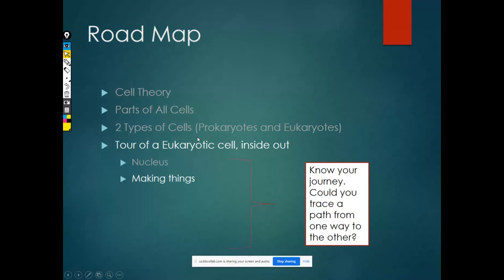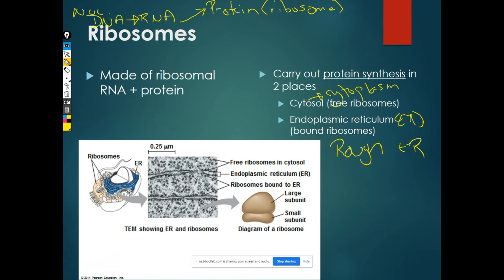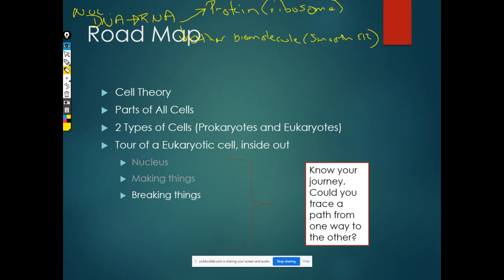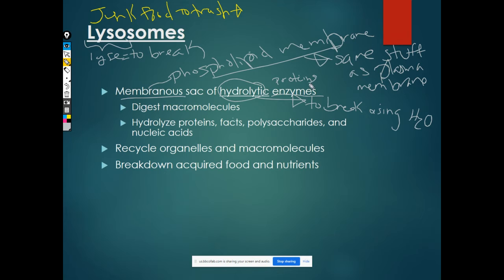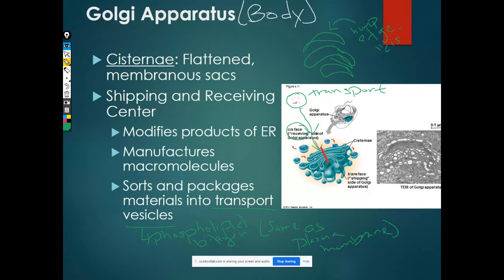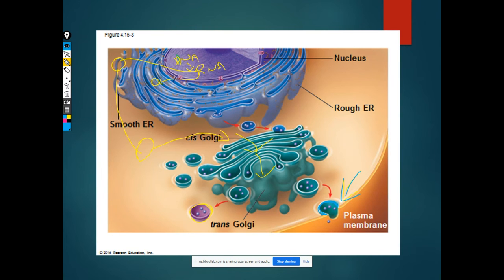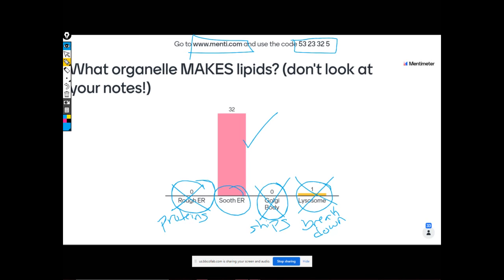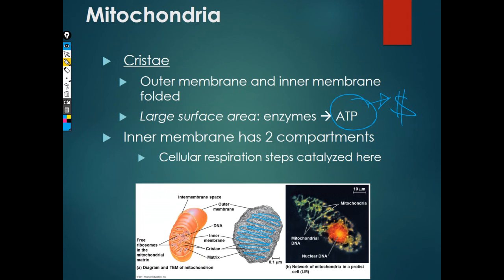CellTour3 BIOL 130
Making things
proteins, lipids, carbs
ribosome
endoplasmic reticulum, rough endoplasmic reticulum, smooth endoplasmic reticulum, ER, rough ER, smooth ER
lysosome
energy organelles intro
peroxisome
mitochondria
chloroplast